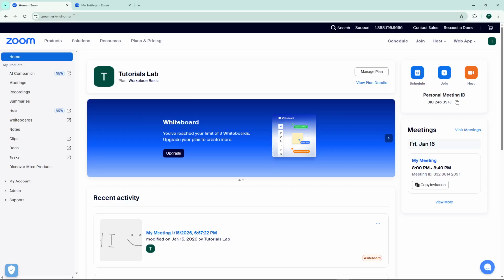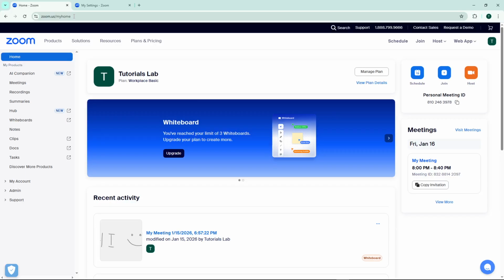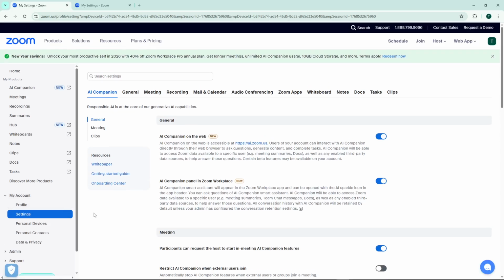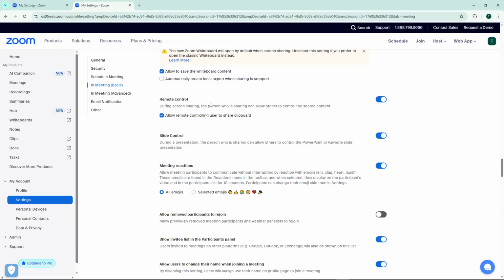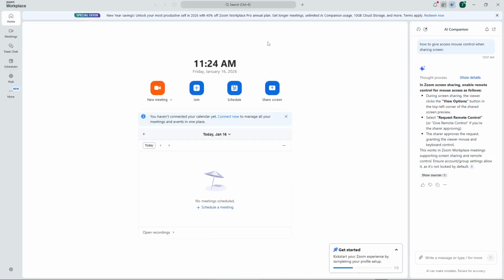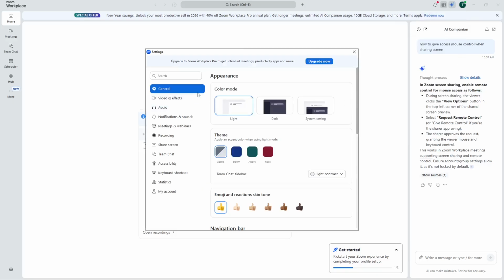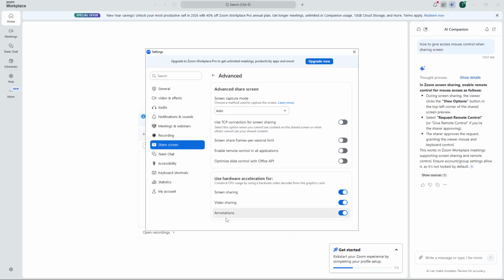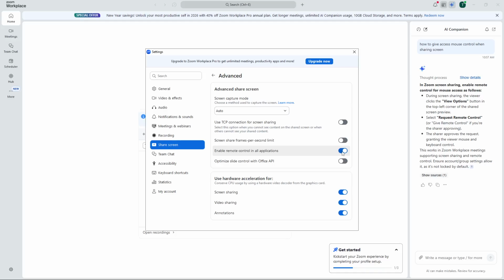How To Share Screen And Give Mouse Control To Participants In Zoom (Tutorial 2026)